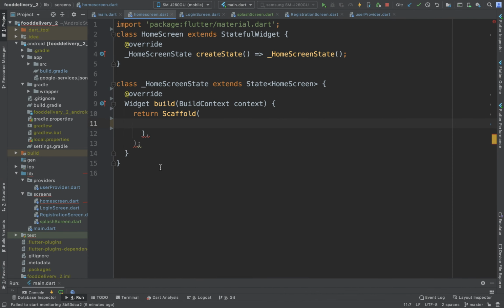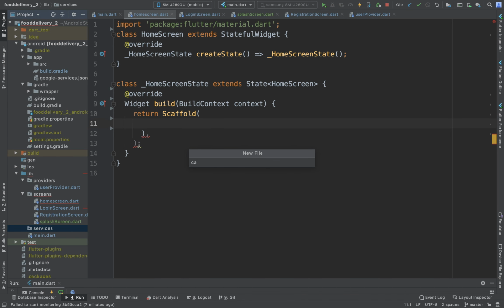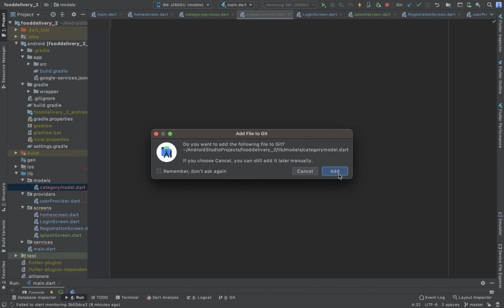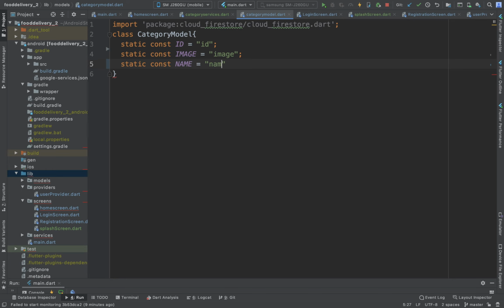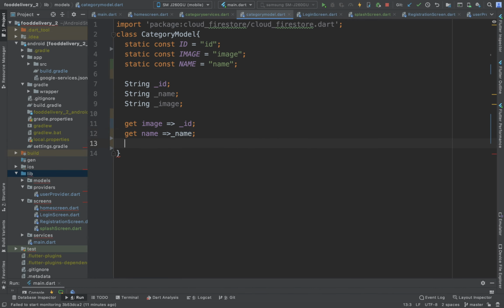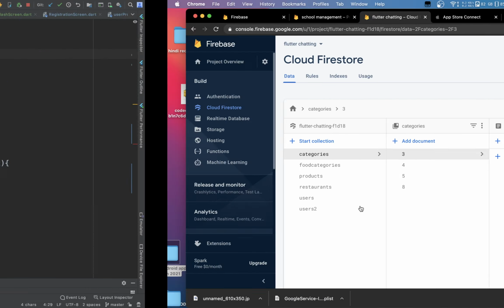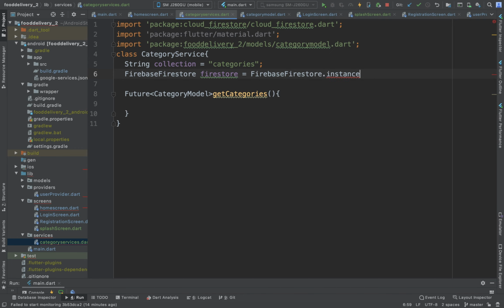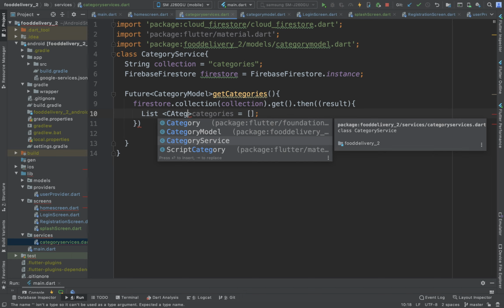category and res1